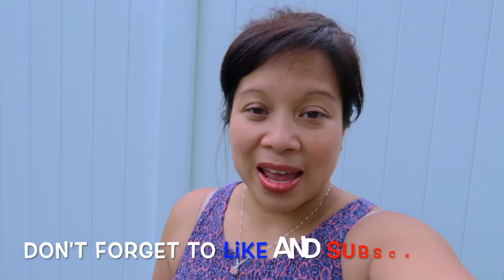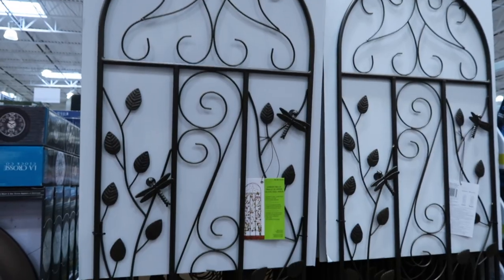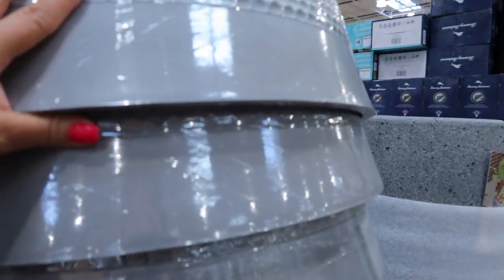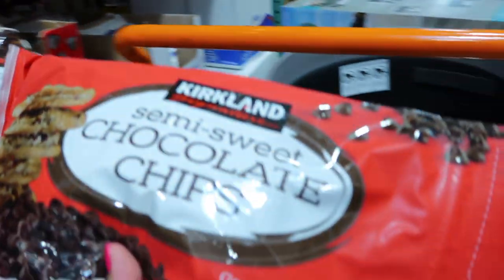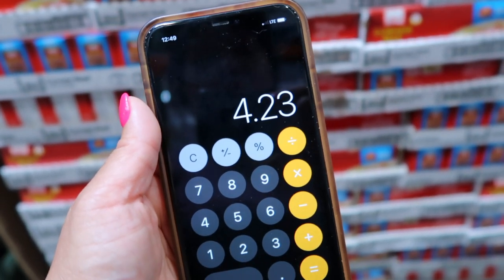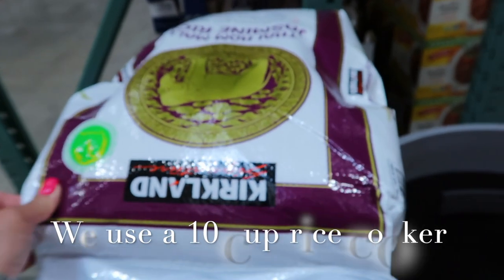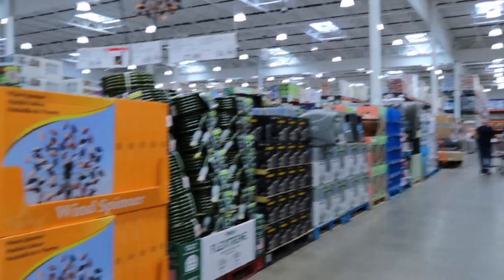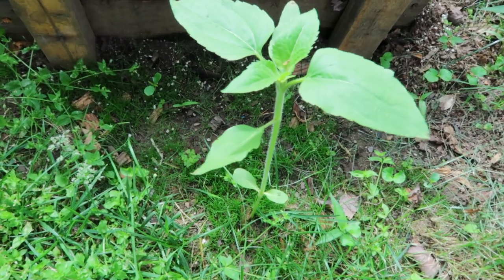Costco shop with me | What's in the bucket of long shelf life food | Growing a purple potato (ube).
Took an afternoon to go to Costco and buy a pot for an ube growing in the potato box.  Had the urge to buy more than one pot but my mind is always on my budget and my budget is always on my mind, so I only bought what I needed.  Throughout my Costco adventure is a new item on the block from ReadyWise.  A bucket of long shelf life food that can last for 25 years!  It's filled with various foods, a drink and a dessert.  Are we going into a food shortage?  Can we afford the price tag on the bucket of food and will we actually eat the food within the bucket?  Hope a major food shortage doesn't occur but it is something to think about.